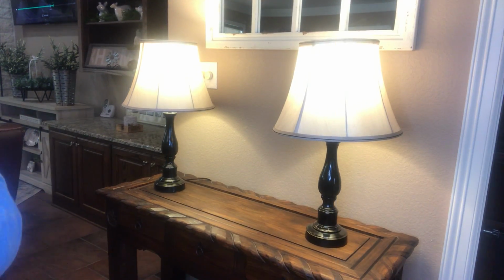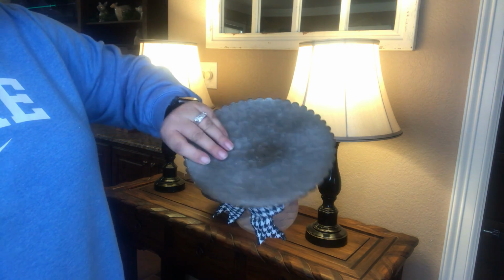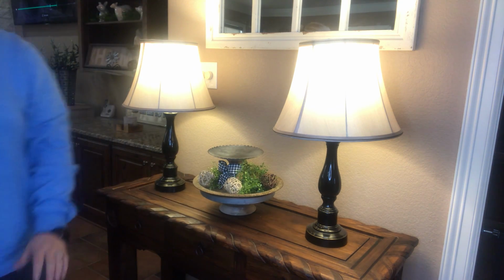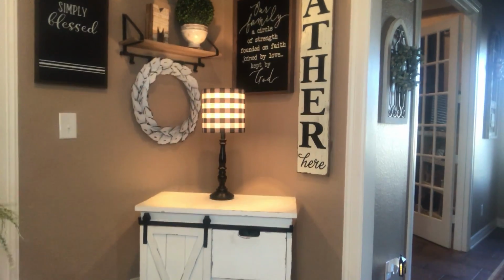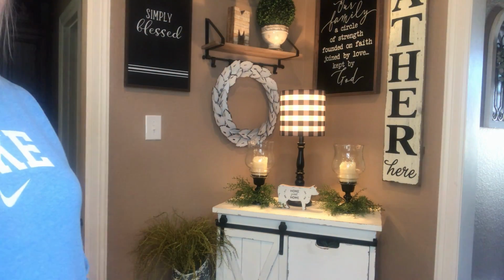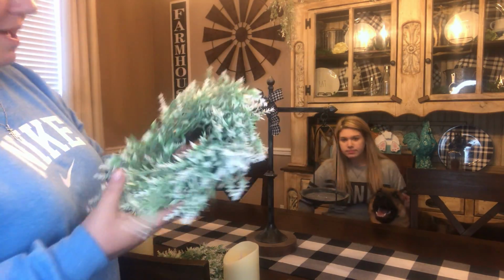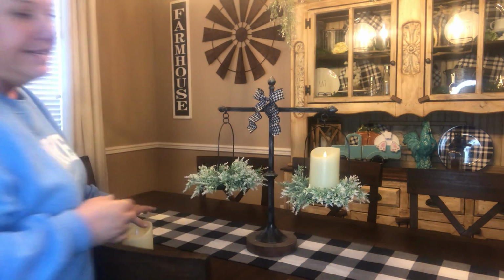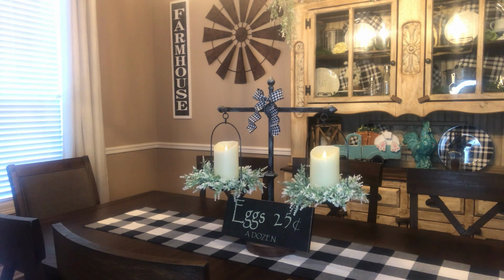vignette decorating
Sorry I'm late but better late than never. Let's do some quick vignette decorating.